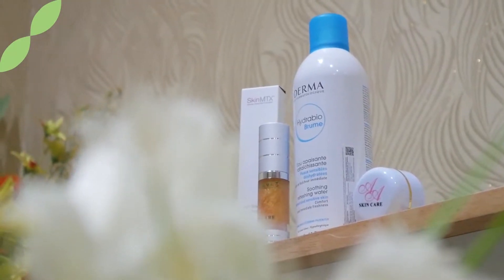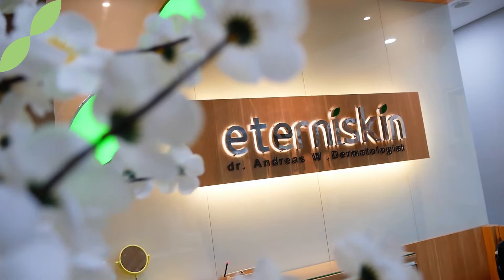5 TIPE JERAWAT & CARA MENGATASINYA!